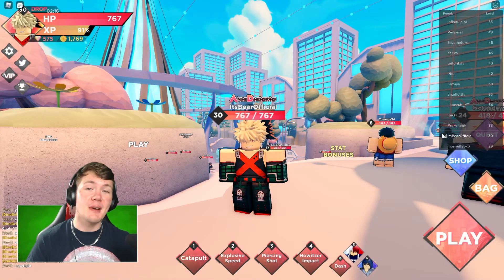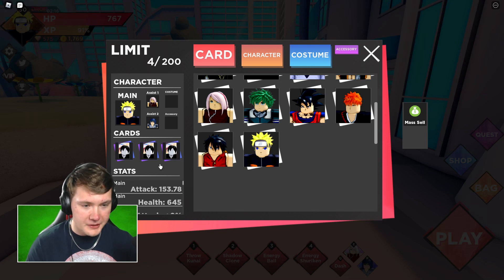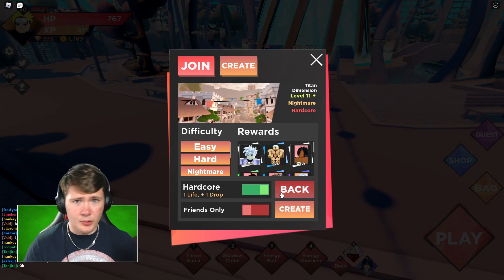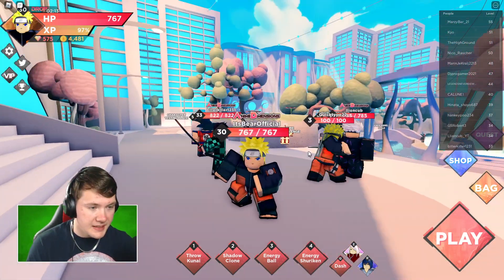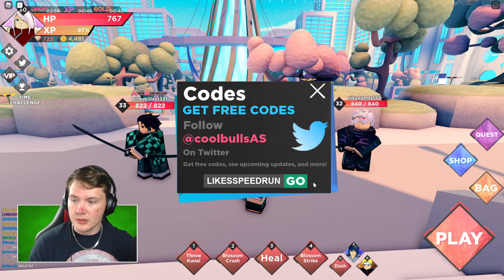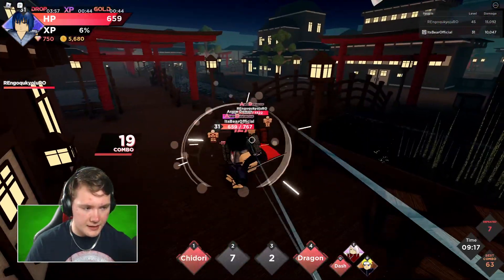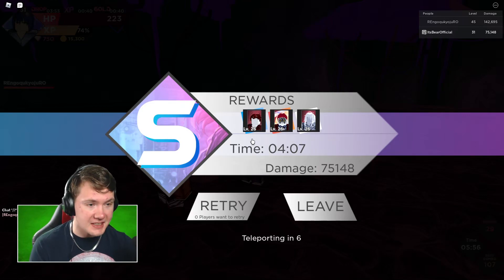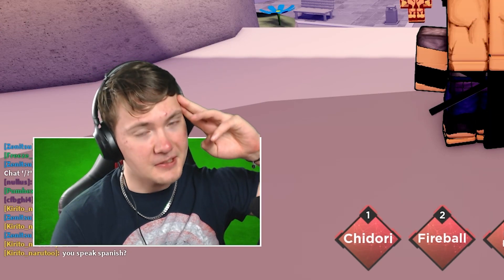*NEW* How to Get Accessories in Roblox Anime Dimensions [Special Codes!]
Today in roblox Anime Dimensions we take a look and at all accessories currently in the game and how to get them!

We're here with Roblox Anime Dimensions! Can we hit 100 likes?!